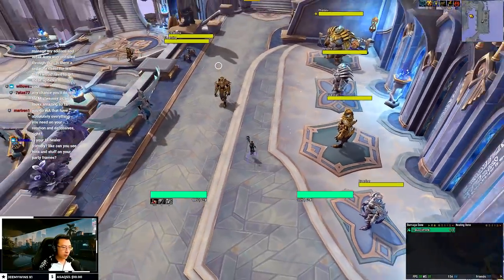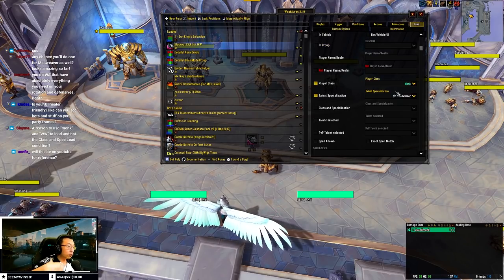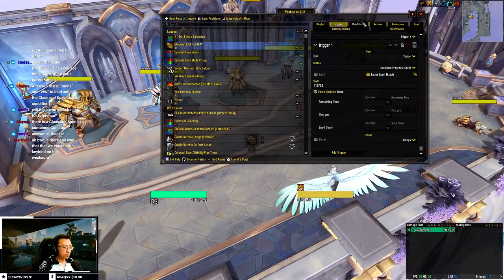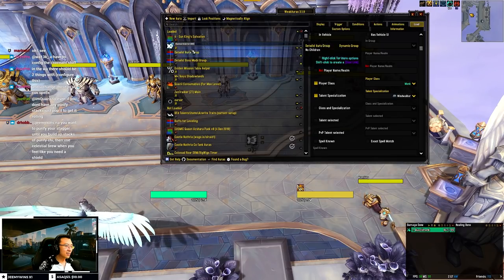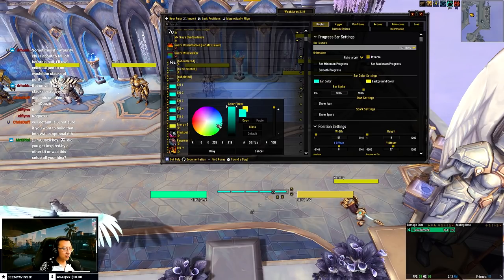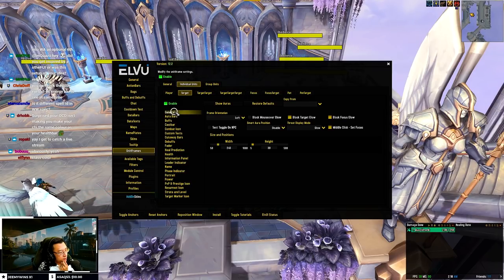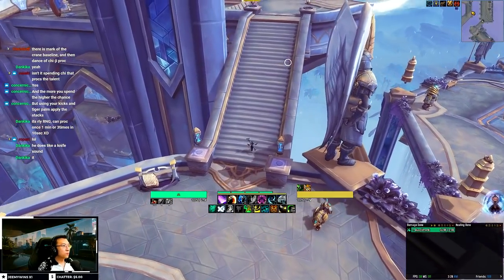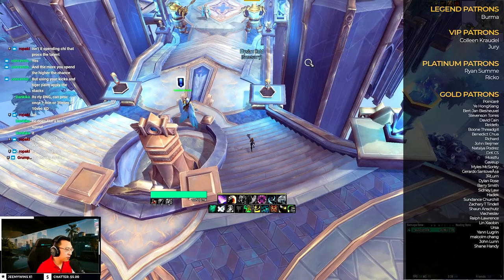WEAKAURA MASTERCLASS ★ Guide to DIY Spec WeakAuras from Scratch